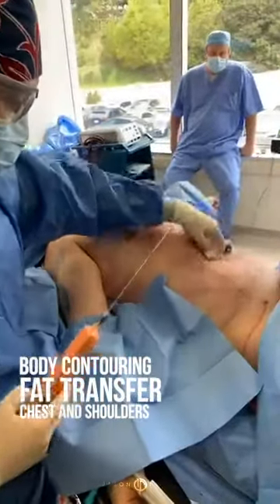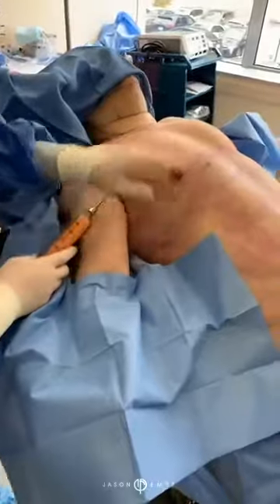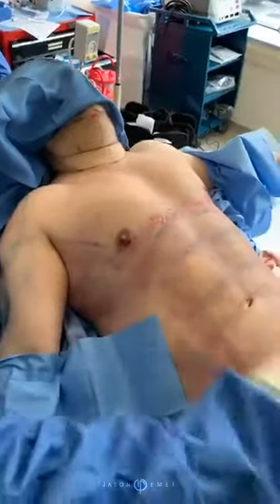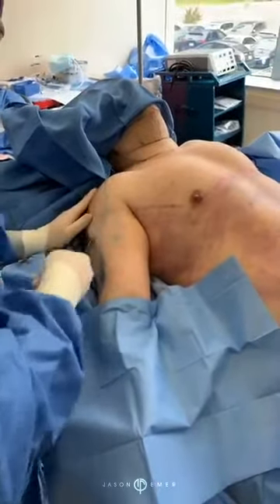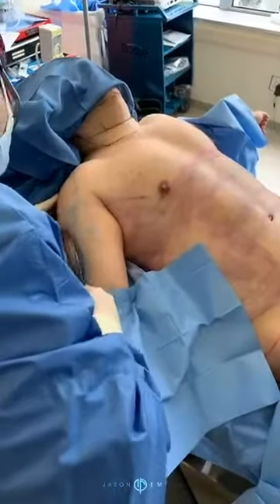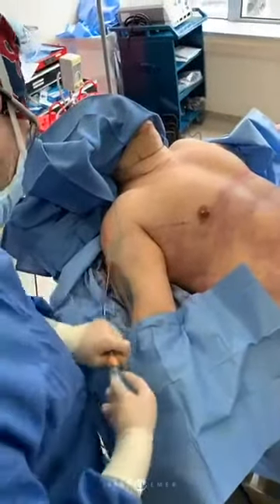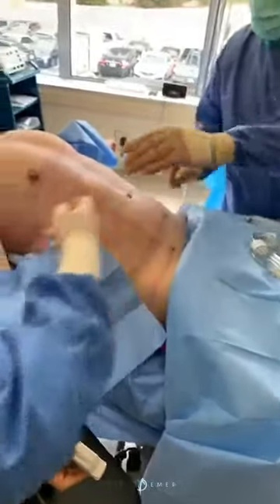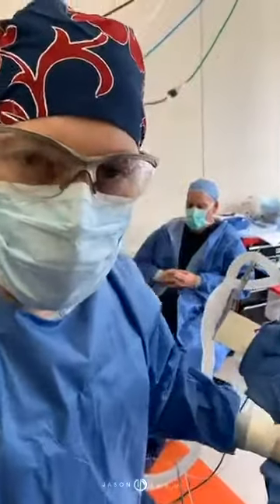GLADIATOR LIPOSUCTION REMOVES FAT AND INJECTS IT TO THE CHEST, ARM, SHOULDER MUSCLES |Dr. Jason Emer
After removing fat using power-assisted liposuction, we purified and processed this extracted fat with stem cells and growth factors. Since Board-Certified Plastic Surgeon Dr. Robert Cohen MD is going to insert pectoral implants in this patient, I decided to re-inject some of the patient's fat into his chest to provide a foundation for the placement of the implants as well as a masculine, athletic look to his chest. In addition to the chest, I also injected some of his fat into his shoulders to increase their size and to give off a built, athletic look. The fat grafting to the shoulders paired with HD liposuction and internal heating of the arms will provide strong definition and contour to his arms that will need to be maintained with a healthy diet and consistent exercise regimen.